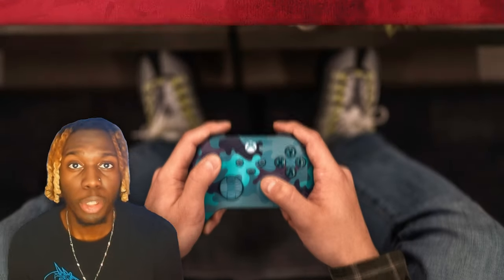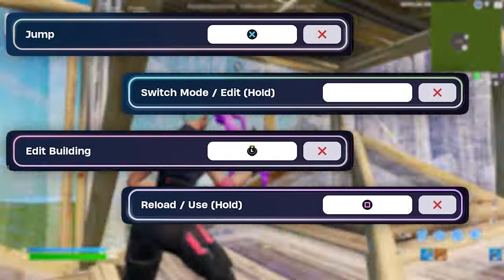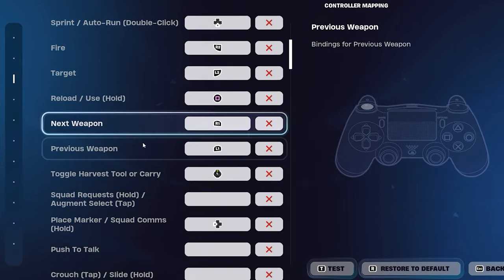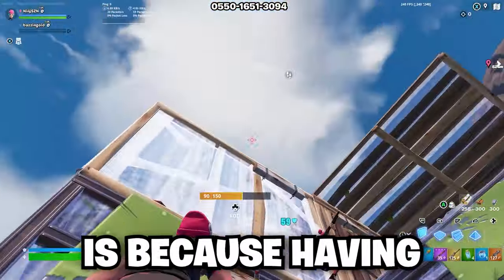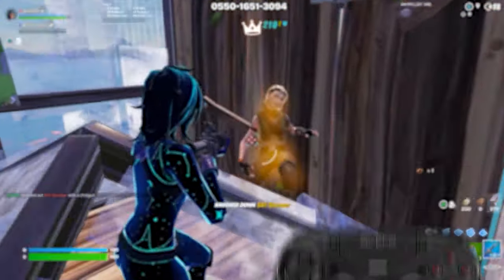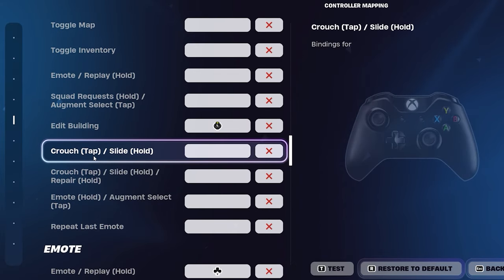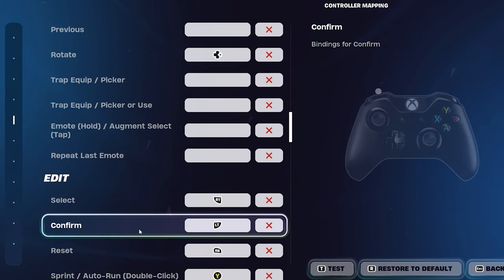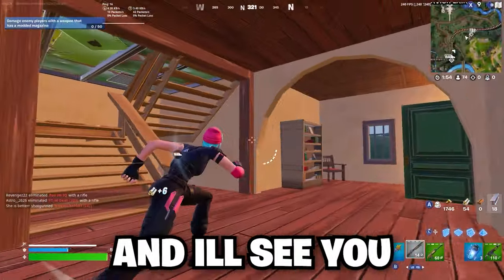*NEW* BEST Pro Binds for Every Controller on Fortnite! (PlayStation/Xbox, Non Claw, Paddles, Claw)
💖 USE CODE "BigNinj" in the Fortnite Item Shop

0:00 Intro
0:33 DON'T SKIP
1:05 Claw Binds
2:18 2 Paddle Controllers
3:48 Standard Grip No Paddles
4:21 4 Paddles
5:33 Gameplay
 7:55 Outro